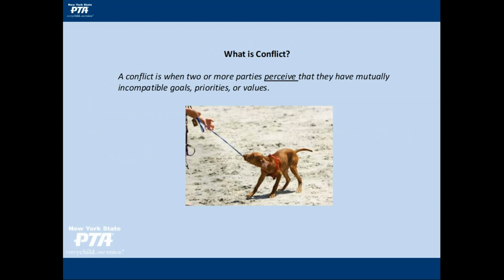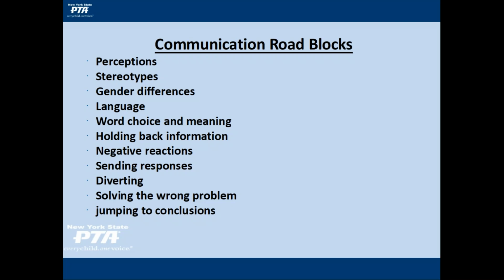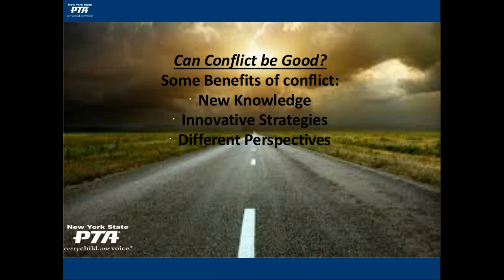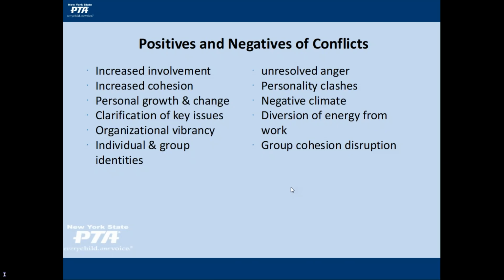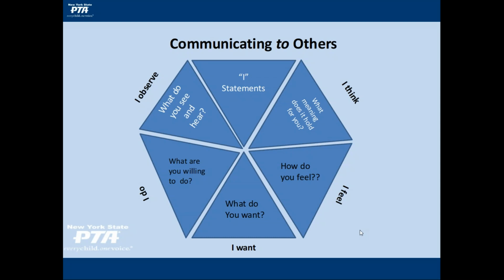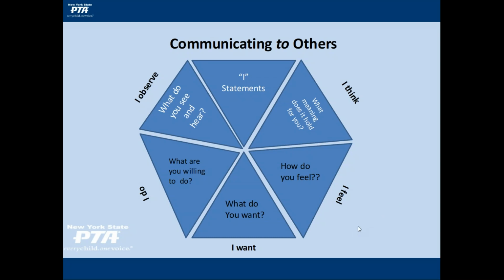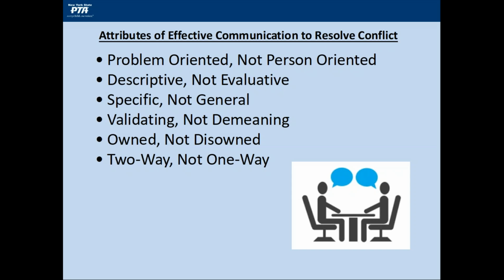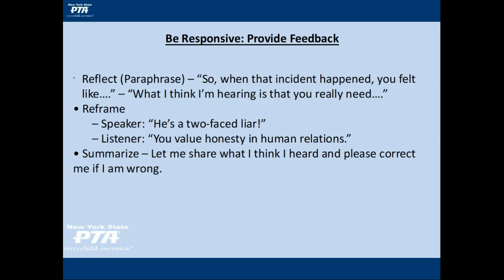Dealing with Difficult People and Conflicts Webinar 052318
Build your skill set for resolving conflicts with others and for helping other PTA members learn to work through a conflict, complete with tips for dealing with obstructive administrators and difficult parents and resolving problems before they lead to conflict.